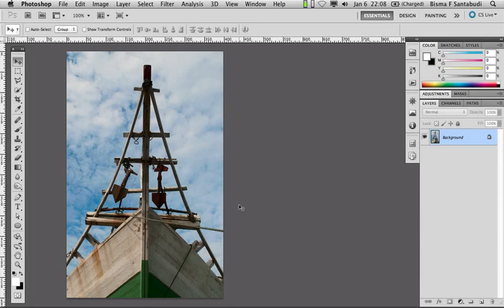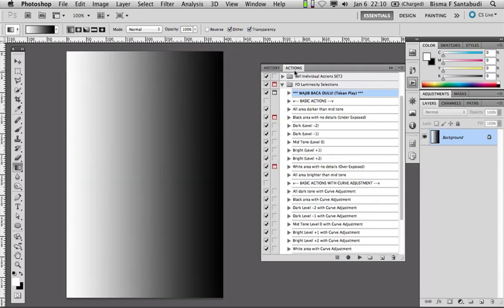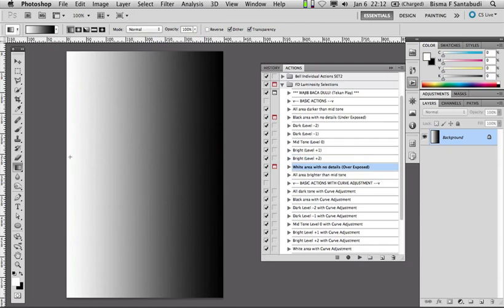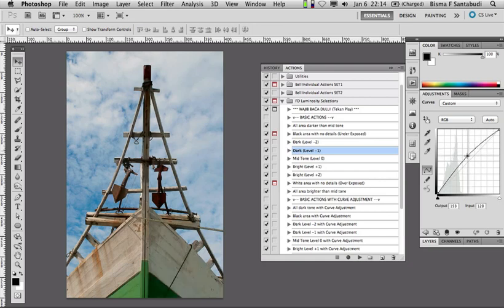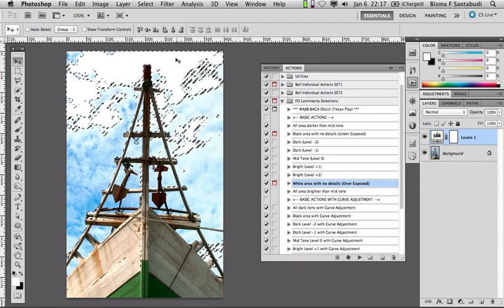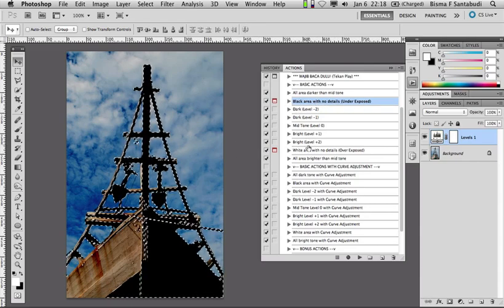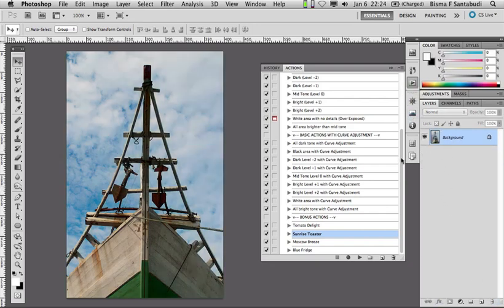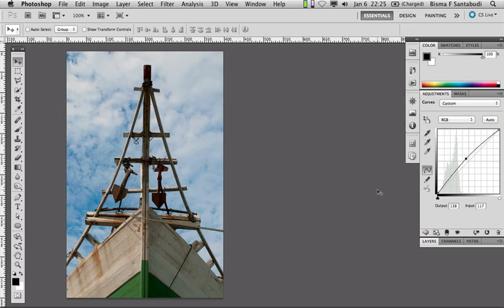Tutorial action FD Luminosity Selections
Tutorial bagaimana menggunakan Photoshop action: FD Luminosity Selections.
Action ini akan secara otomatis melakukan seleksi berdasarkan luminositas pada foto. Seleksi yang bisa dilakukan:

1. Area Midtone (Level 0)
2. Area gelap (Level -1 dan Level -2)
3. Area warna hitam (under exposed)
4. Semua area lebih gelap dari midtone
5. Area terang (Level 1 dan Level 2)
6. Area warna putih (over exposed)
7. Semua area lebih terang dari midtone.